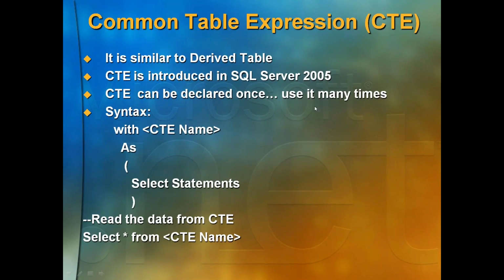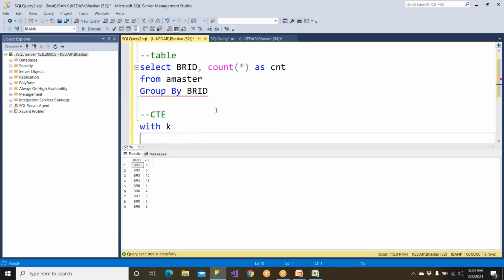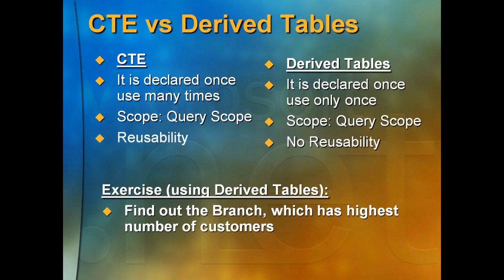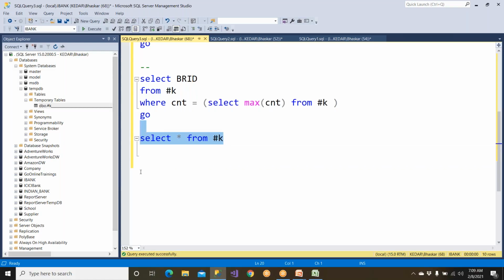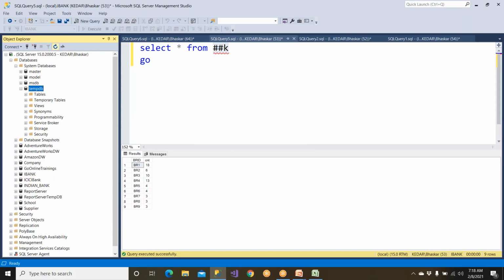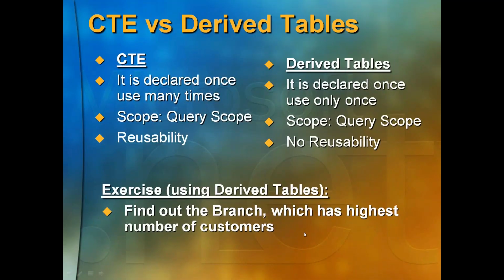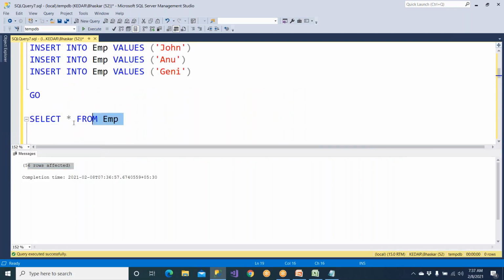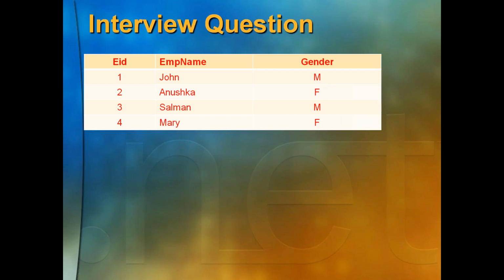SQL Dev S34